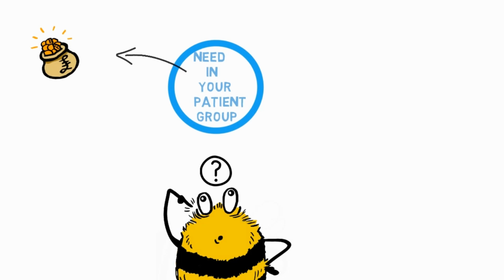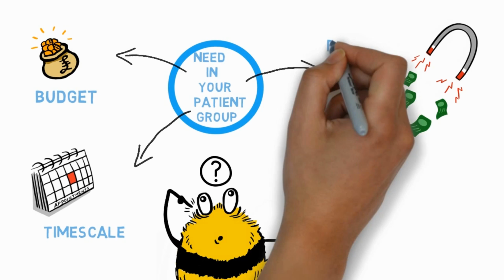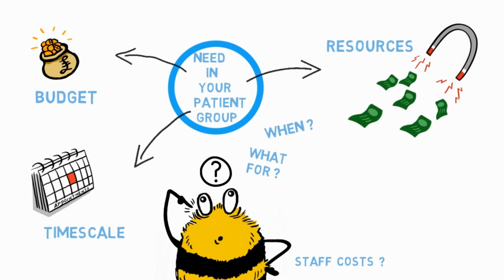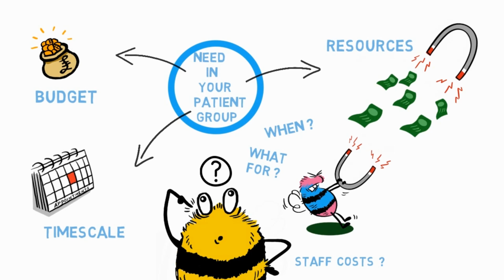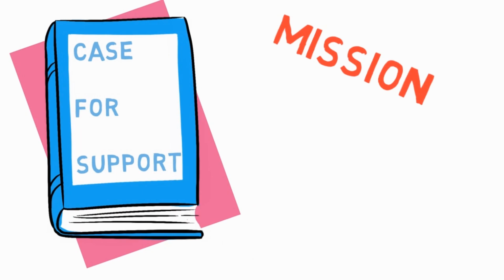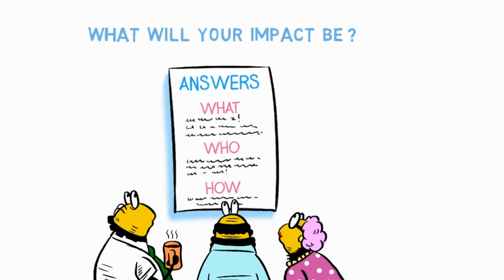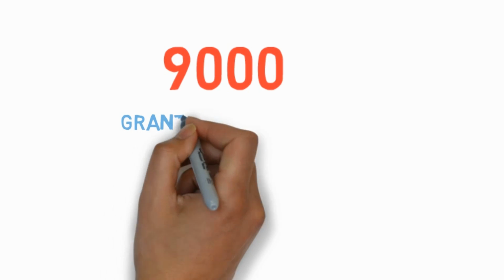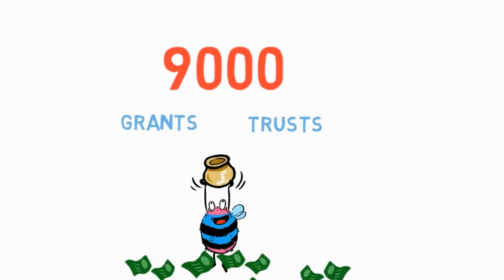Intro to Fundraising for Small Patient Groups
An introductory video about fundraising, aimed at small rare disease patient groups. To find out more about different types of fundraising and how to fundraise successfully, register for free on The Resources Hub

This video is one of a series developed by Findacure (now known as Beacon), in a project funded by Awards for All.

Beacon [charity number 1149646]

NOTE:  Findacure rebranded as Beacon: for rare diseases in February 2022. Findacure branding can still be seen here.